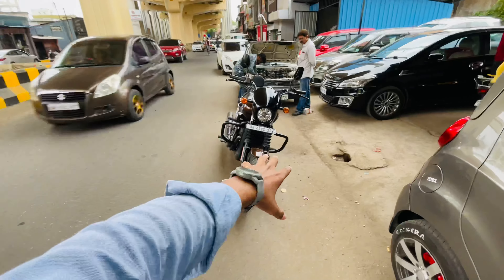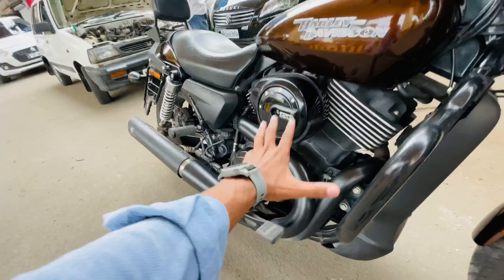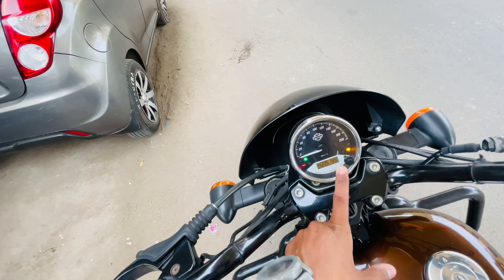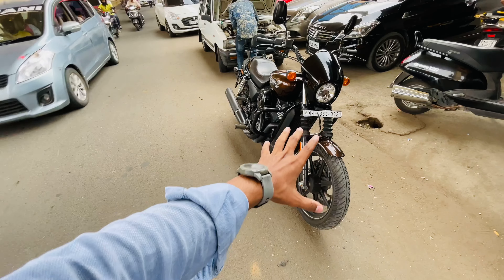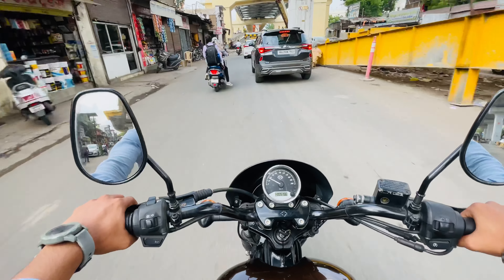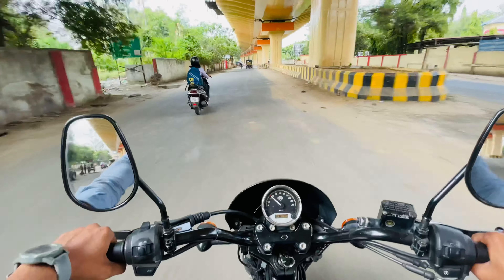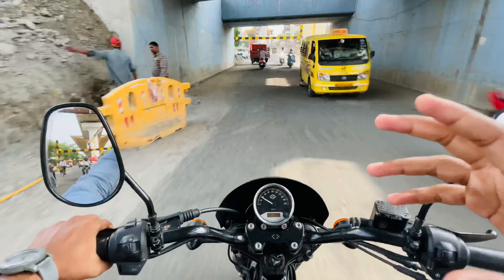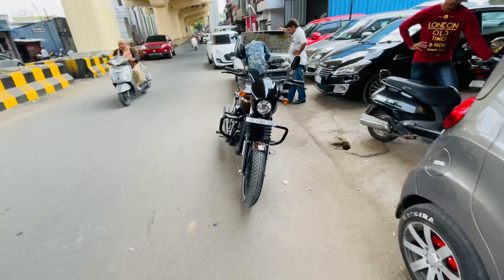Harley Davidson street 750 Details & specification | Bike is for sale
Thank You Indian Motors

Thank you guys for all your love 💕

INDIAN MOTORS ( PRE- OWNED CARS )
ADDRESS- GADDI GODAM KAMTHI ROAD OPP INDIAN OIL PETROL PUMP NAGPUR...440001